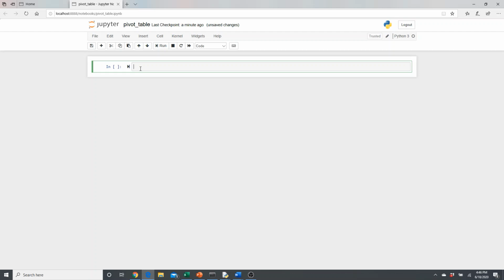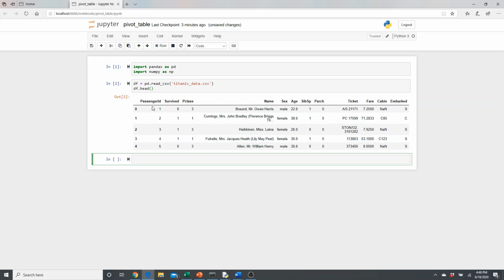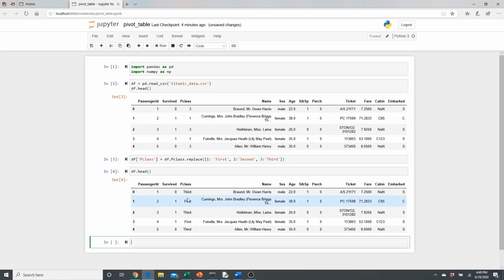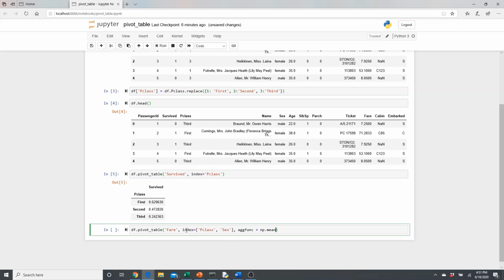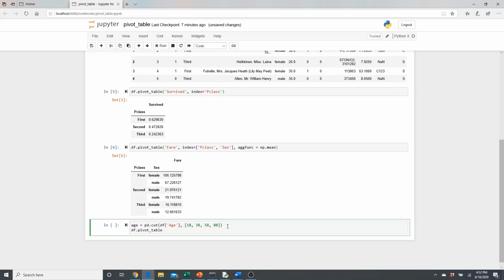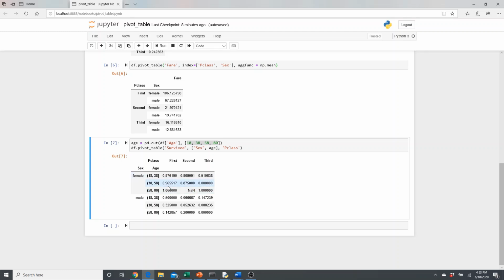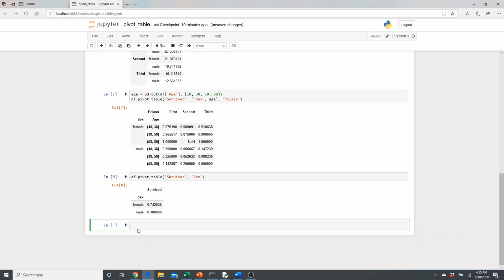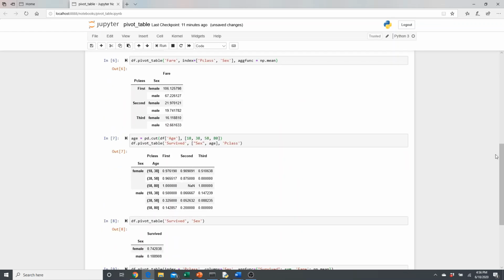pivot table in Pandas: Data Analysis with Python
This video is part of my video series of Pandas and Numpy. Here is the link of the dataset I used: